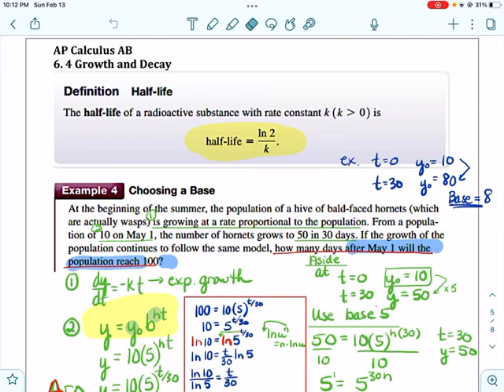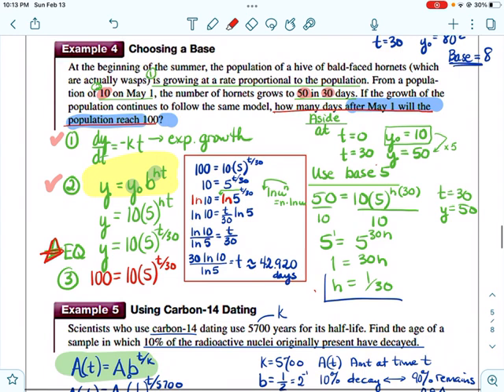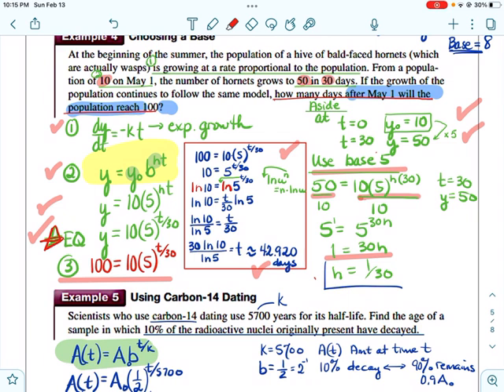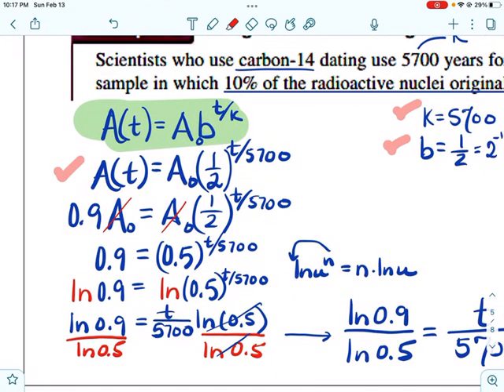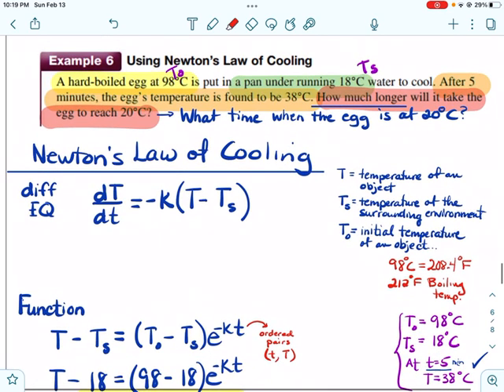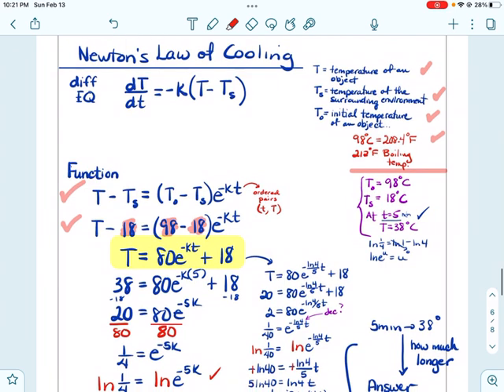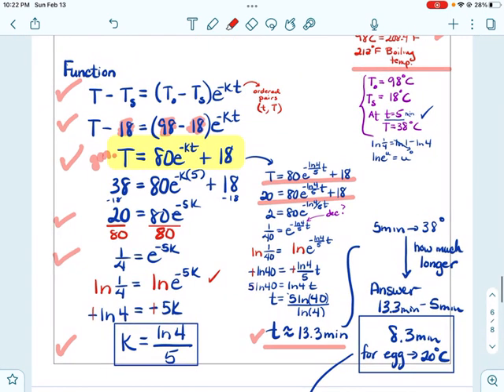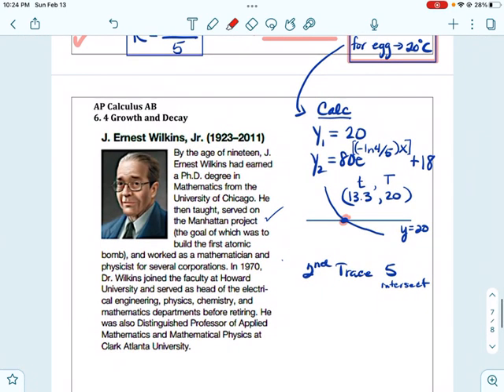6.4 Part 2 Lesson Notes Growth and Decay (Sep DiffEQ)-1.mp4